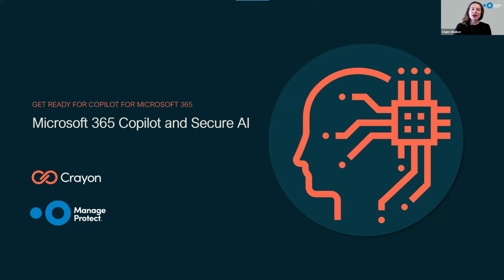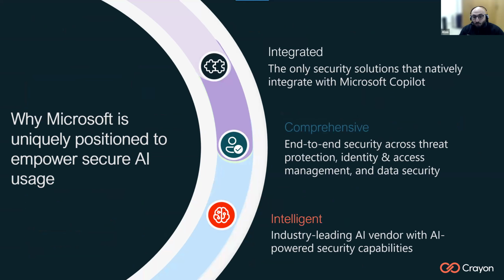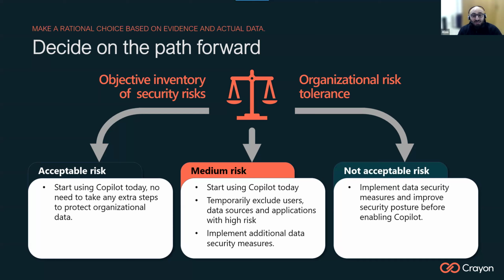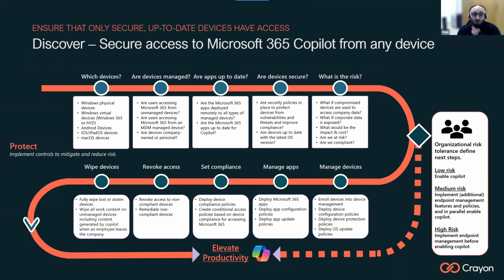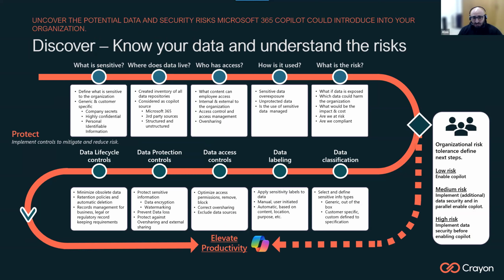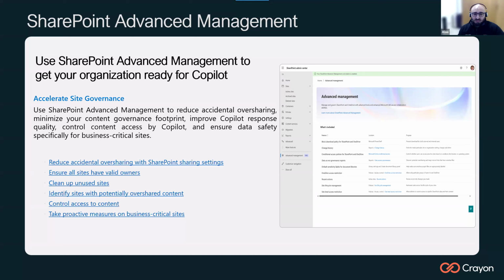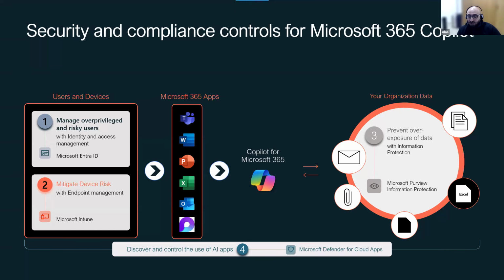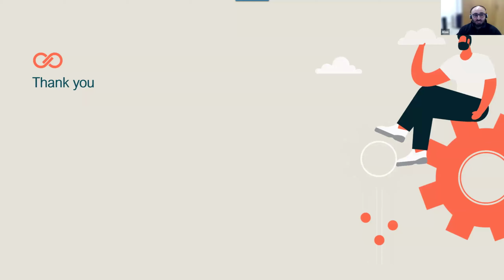Preparing for Microsoft Copilot - Data Security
In this technical enablement session, we cover Microsoft Copilot pre-deployment assessments and prerequisites:
- Why Microsoft is uniquely positioned to provide secure AI
- Preparing customers for Copilot. Discovery questions re: users and devices
- Available tools for data assessment, both free and paid
- Intune and Purview
- Licences, permissions and settings

Learn how to audit, plan, deploy, and support Copilot for a smooth, secure rollout.